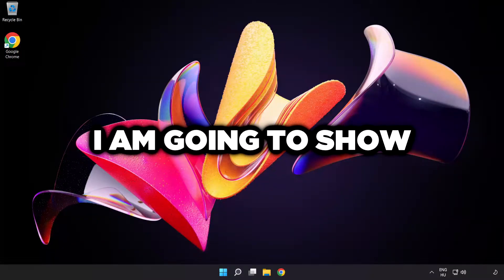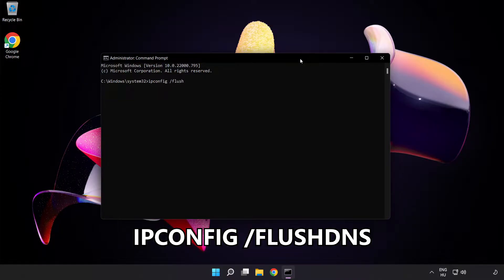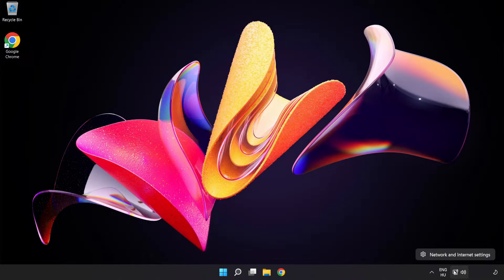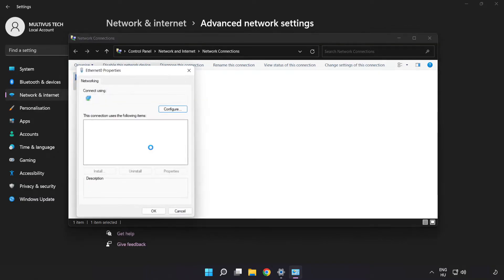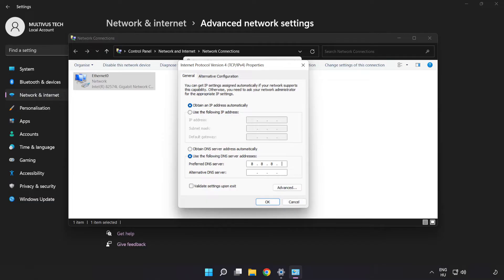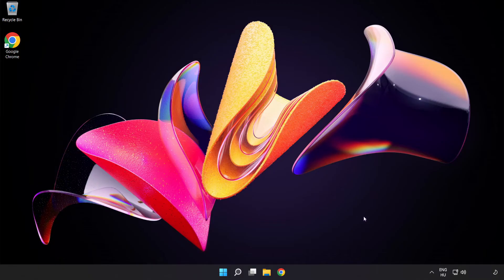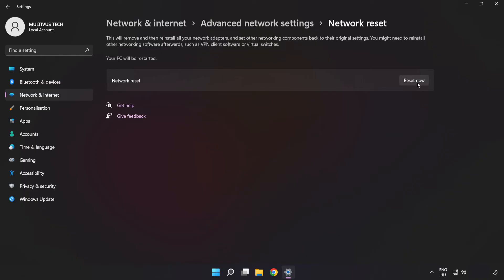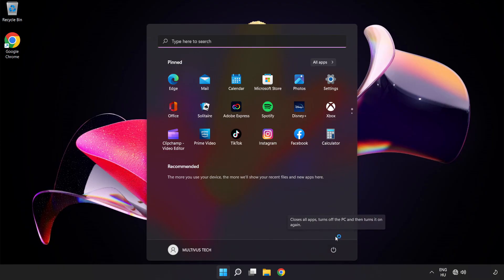How to FIX CarX Drift Racing Online Connection / Server Error!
I'm going to show How to FIX CarX Drift Racing Online Connection / Server Error!